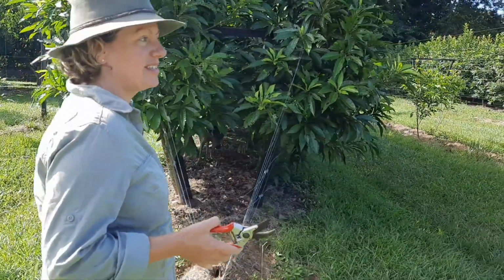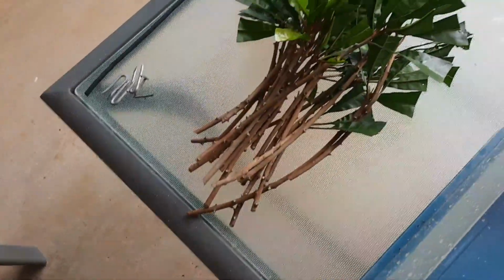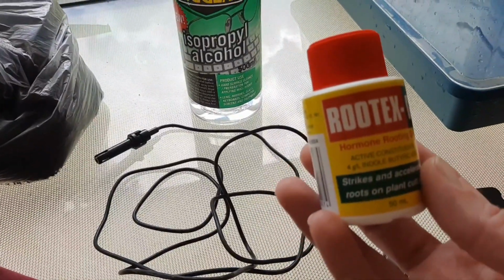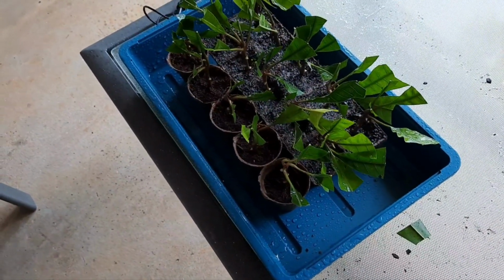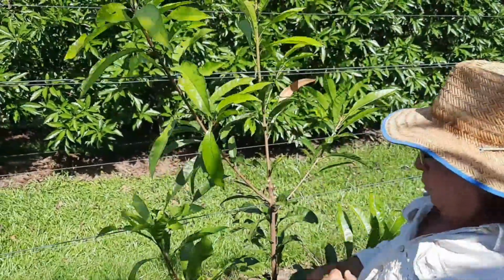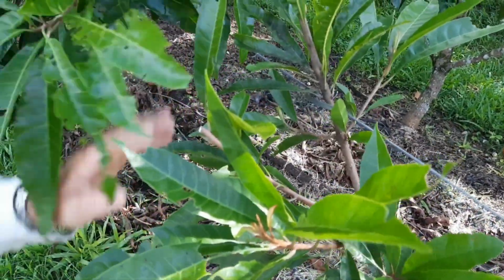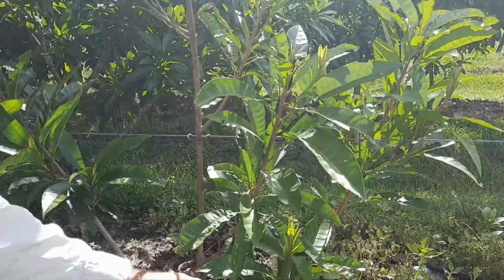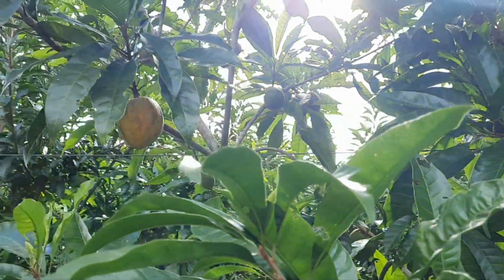Canistel/Eggfruit tree pruning & shaping on trellis | Canistel cuttings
We have some gaps to fill on the Canistel/Eggfruit rows and it's a great time of the year to strike cuttings. The young Canistel trees that are about 18 months old need pruning and training on the trellis so we go through what we do in terms of pruning and shaping them on trellis.
Unfortunately we lost more Durian 😞